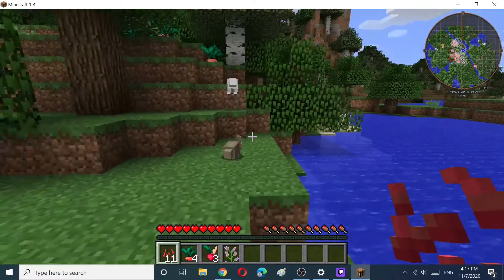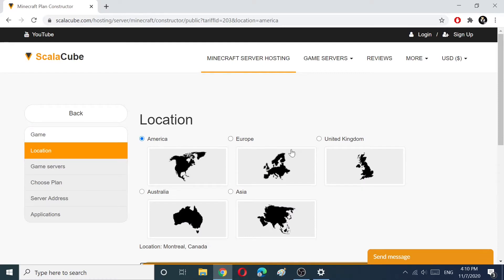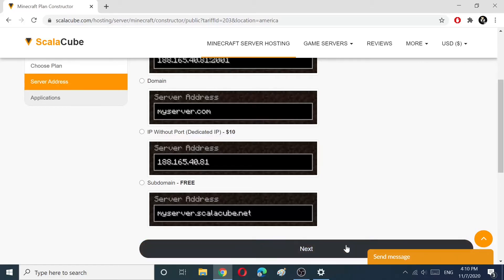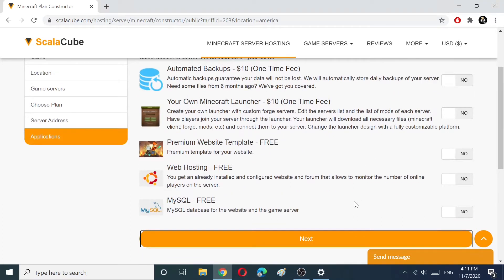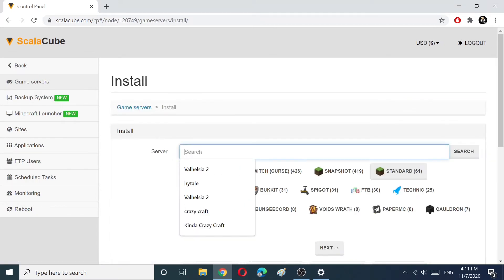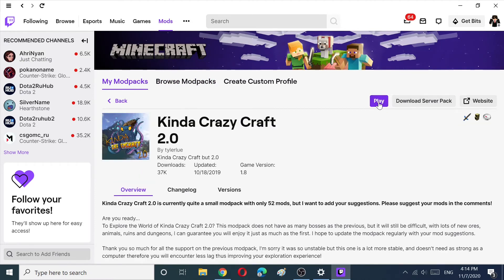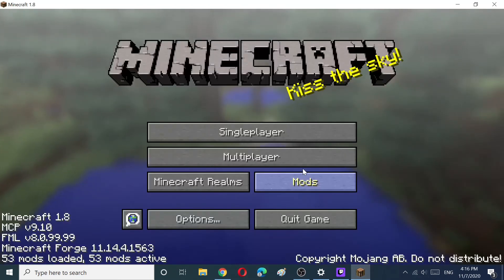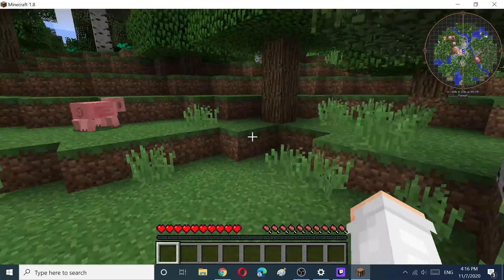How To Make Kinda Crazy Craft 2.0 Server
I will show you how to make Kinda Crazy Craft 2.0 server with ScalaCube Minecraft Hosting. This will allow you to quickly and easily set up a modded server in just a few clicks.I show you everything you need to know to host a modded server with ScalaCube in this video!

Do you want to play modpacks with your friends? Go to the hosting service I personally use it has a simple One Click Install for over 1000 unique modpacks.